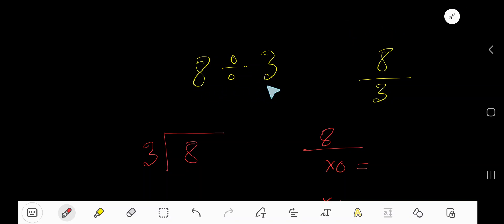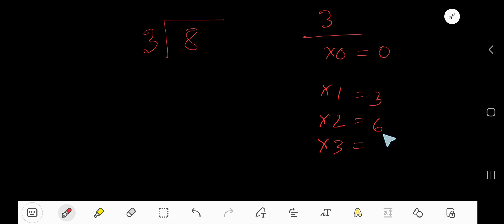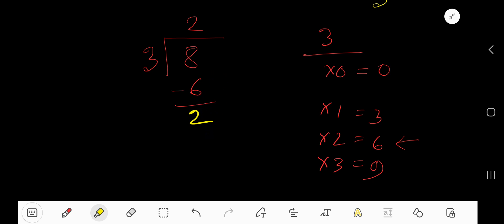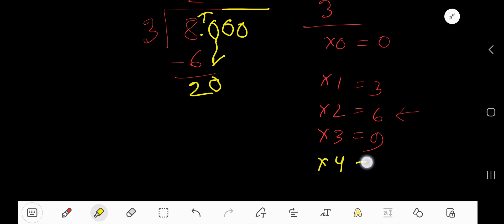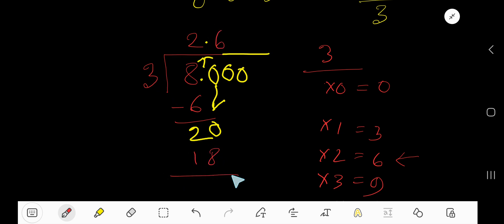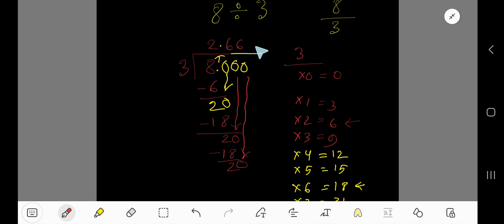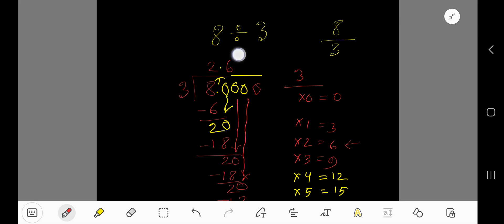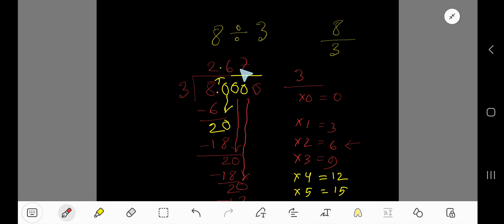8 divided by 3 ||Long Division||How to Solve ||Quotient and Remainder||Step by Step